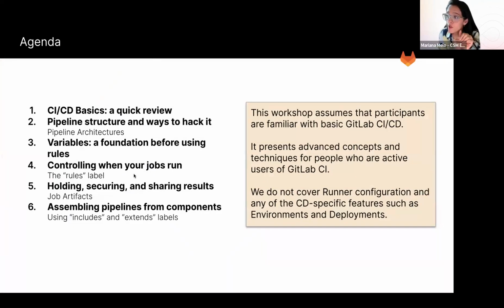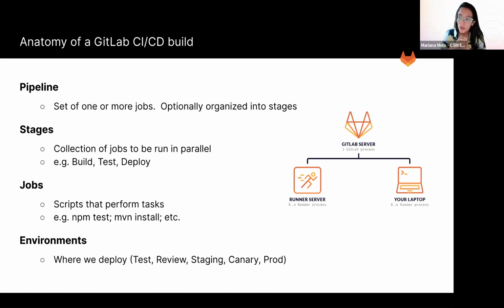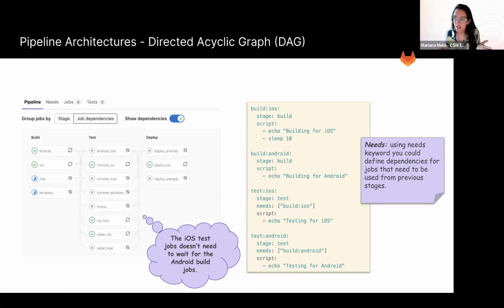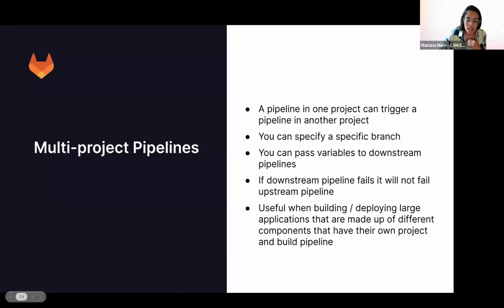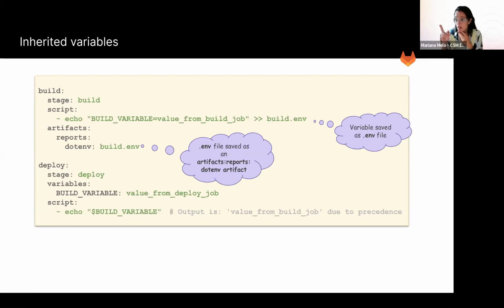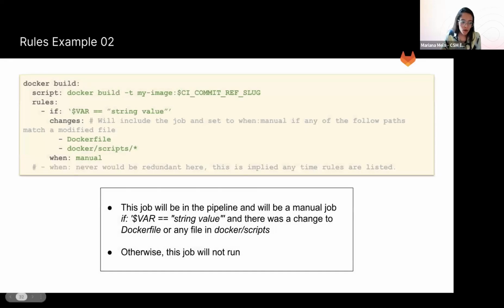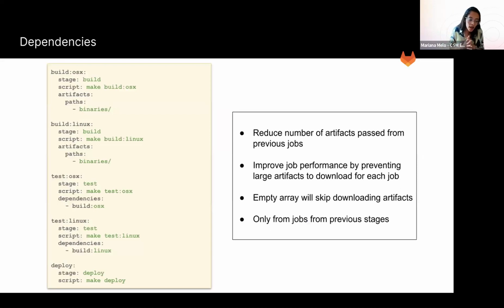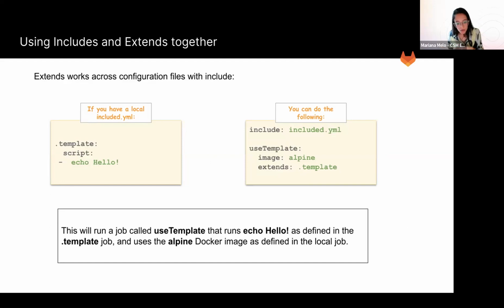Advanced CI/CD with GitLab - EMEA Webinar